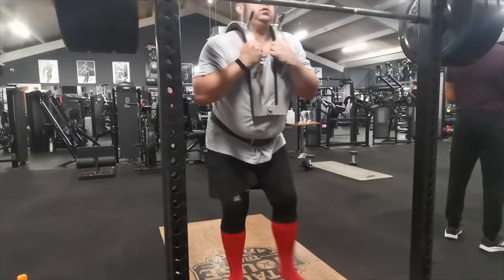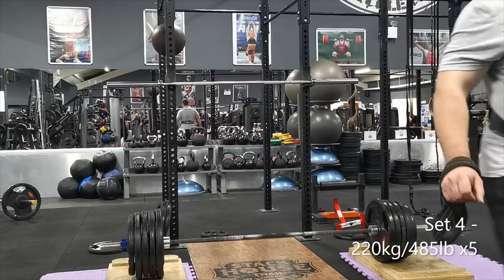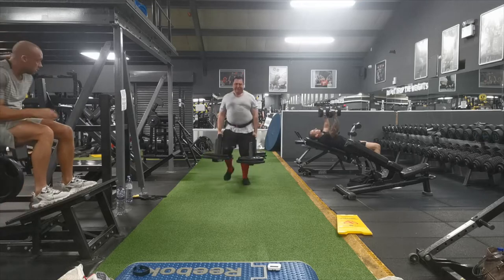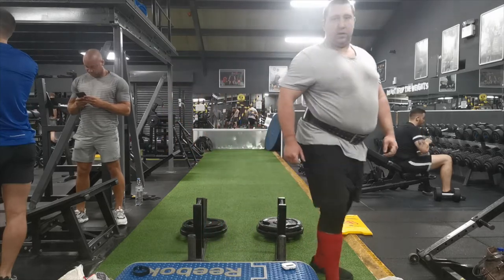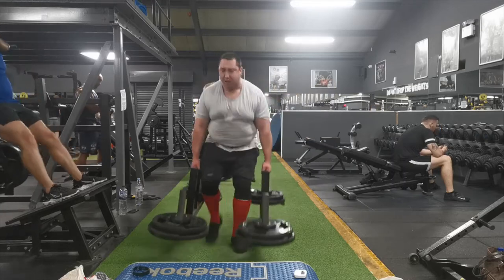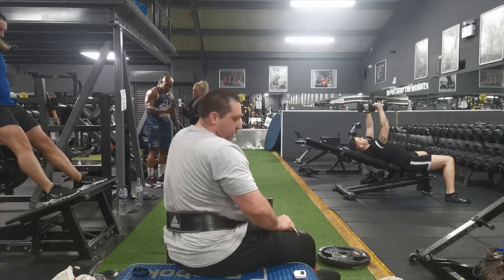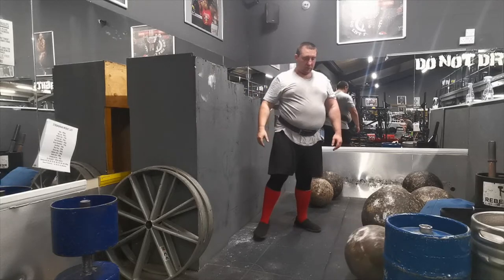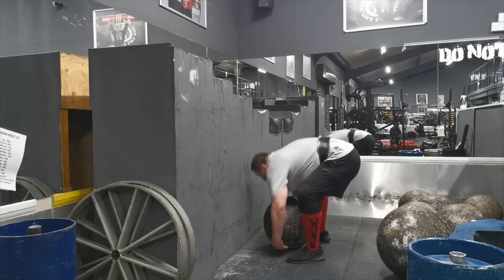Front squat and 12 inch deadlift training plus farmer's walk and atlas stones, one motion, no tacky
So today I did front squat with a 7 second pause at the bottom and a 15 second pause at the top. 2 working sets of 130kg and 140kg.

Next was 12 inch deadlifts,
5 sets of 5 reps up to 230kg/507lb

Then farmer's walk every minute on the minute for 10 minutes
Then 10 sets of atlas stones, one motion, no tacky